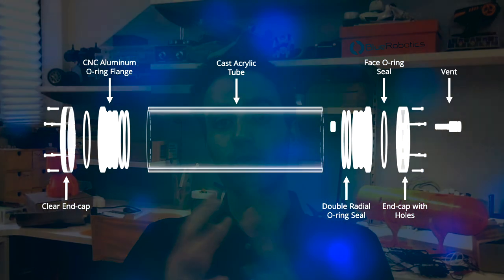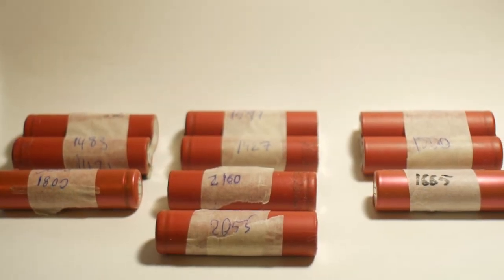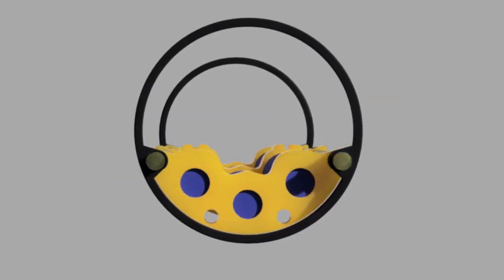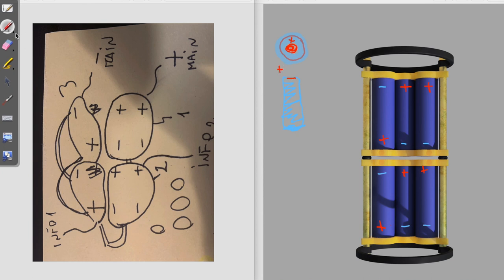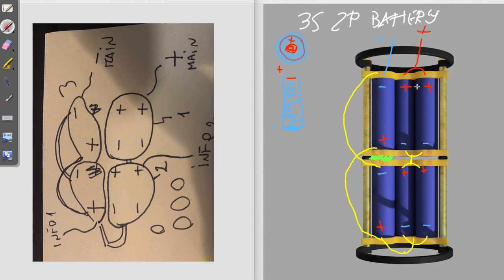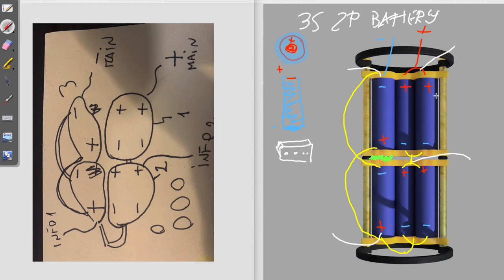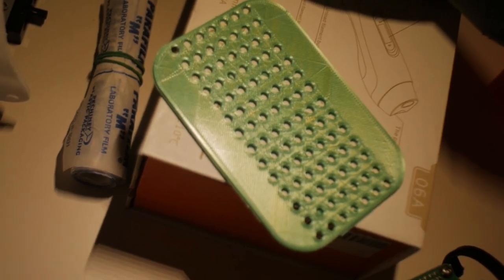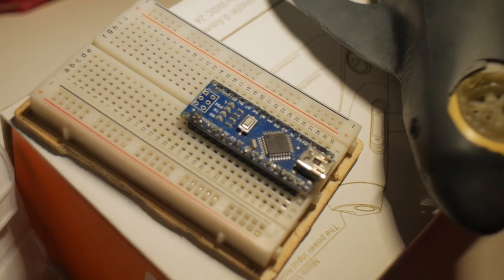DIY Electronics Tray + Battery Pack For the 3’’ BlueRobotics Watertight Enclosure for ROV / AUV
In this video I will show you how I made the electronics tray for my underwater submarine.

You can find some parts of the structure of the submarine